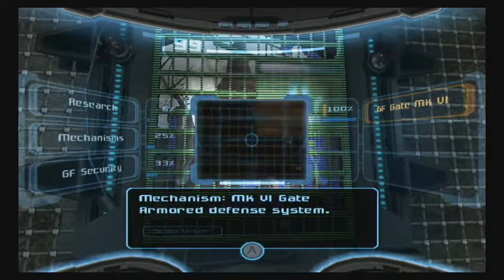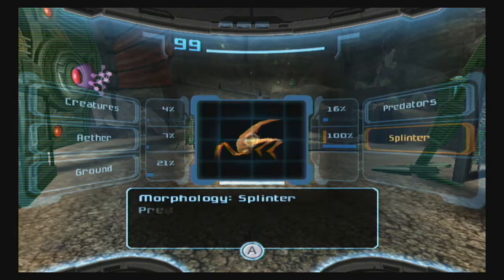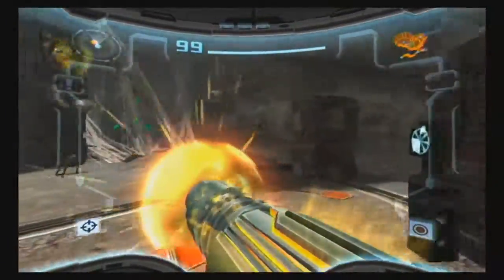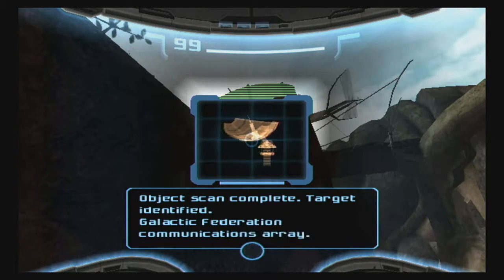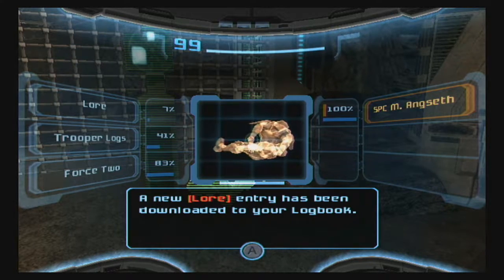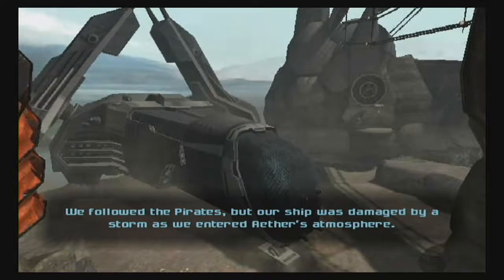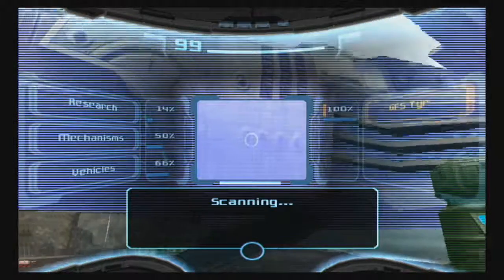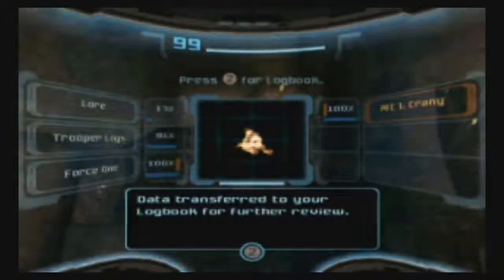Metroid Prime 2 | Part 2 - "The Fate of the Troopers"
We roam the Temple Grounds a bit more after losing up upgrades in the last episode. We also find the GFMC Compound and learn what happened to the Marines that crash landed here.